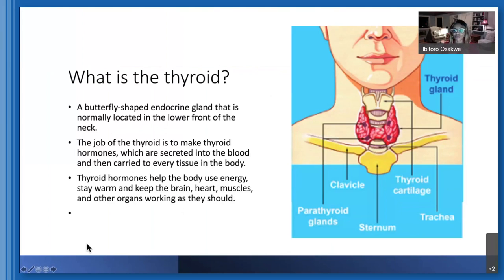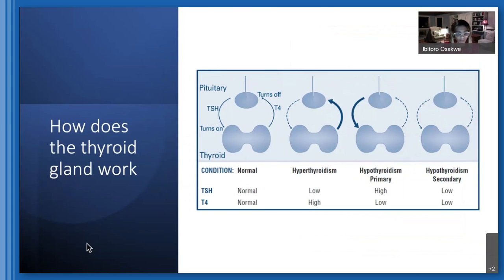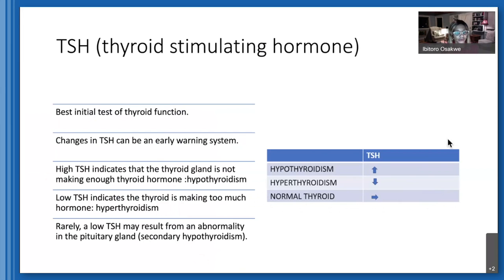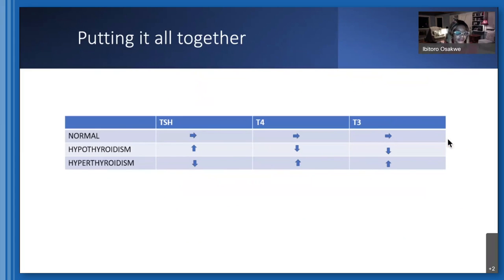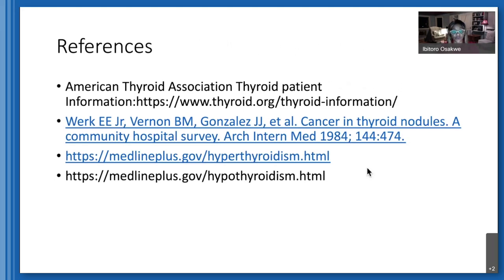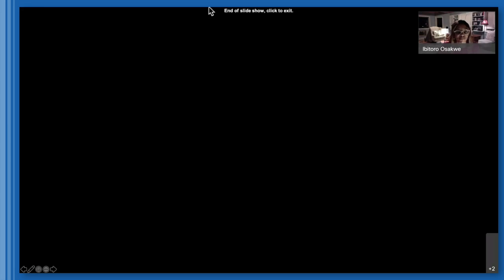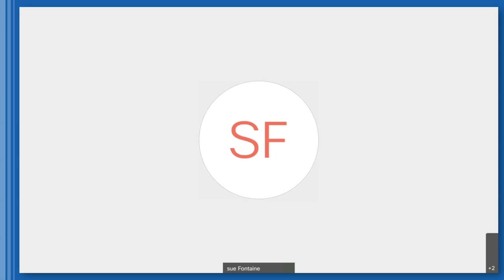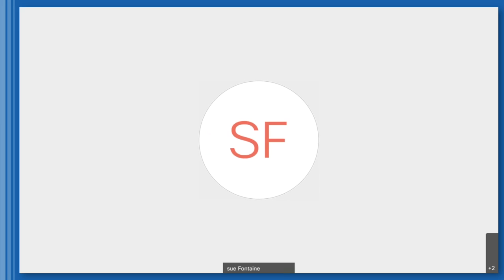"Could It Be My Thyroid? Thyroid and Thyroid Disease" (12/16/21)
Dr. Ibitoro Osakwe is Chief of the Baystate Health Division of Endocrinology and Assistant Professor of Medicine at UMass Chan Medical School - Baystate.

Dr. Osakwe covers everything you need to know about thyroid conditions and answers questions including:

What is the thyroid?
How does the thyroid gland work?
How do you test for thyroid problems?
What about thyroid antibody tests?
What causes hyperthyroidism?
What causes hypothyroidism?
Can biotin cause thyroid problems?